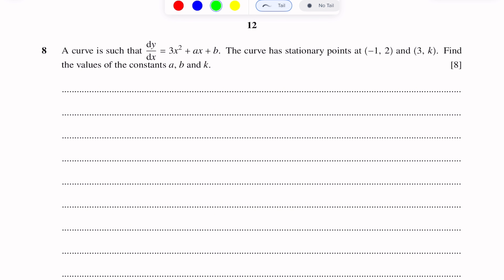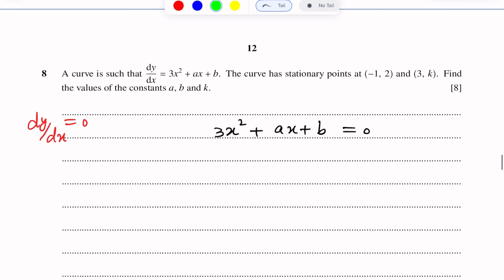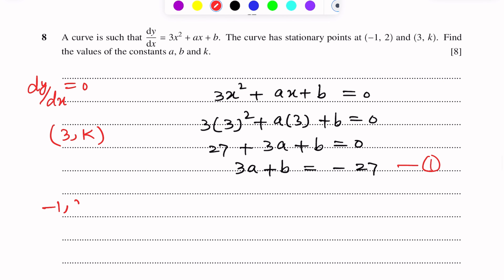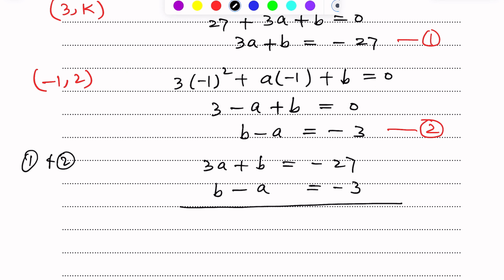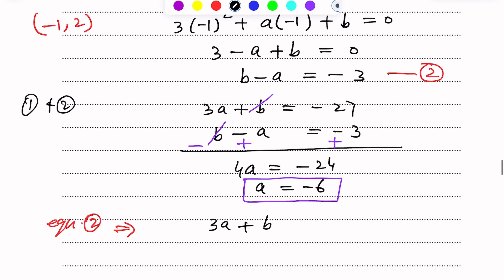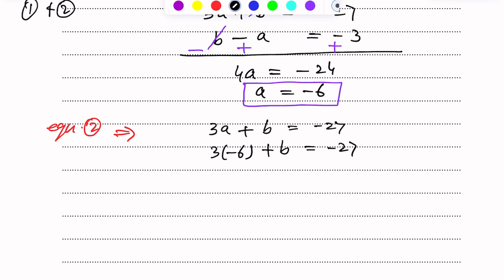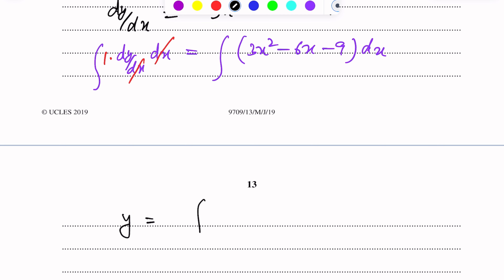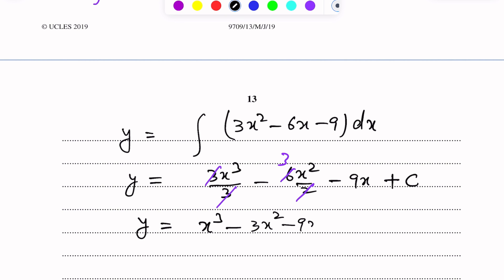A-Level Maths - INTEGRATION 9709/13 M/J 2019 Q#8 Solution | Ultimate Guide (Part 8)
Master the Level Maths 9709/13 M/J 2019 paper with this in-depth tutorial on Integration Question #8. Dive deep into our step-by-step solution to ace your A-Level Maths exams! Perfect for students, educators, and math enthusiasts.

🔸 Detailed explanation of the A-Level Maths 9709/13 M/J 2019 Integration section.